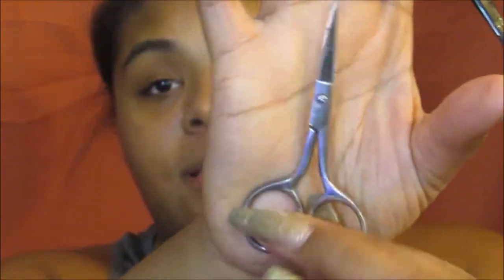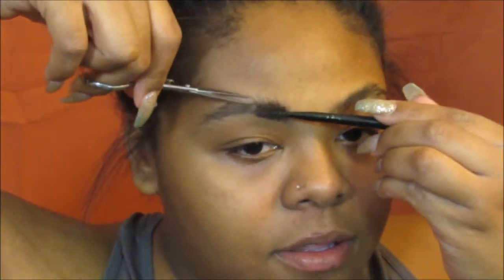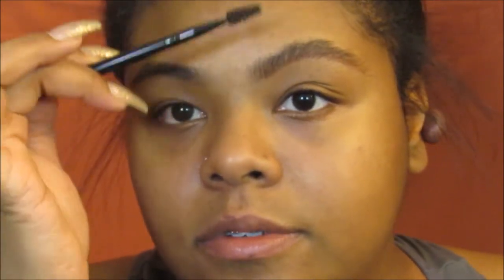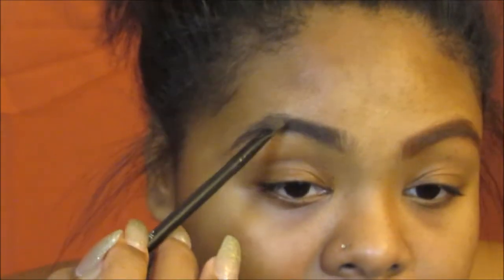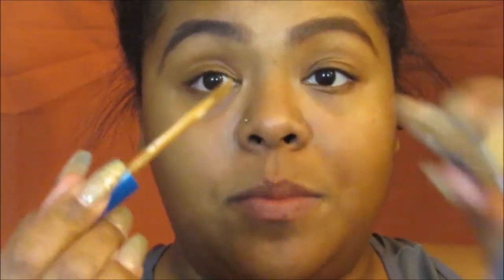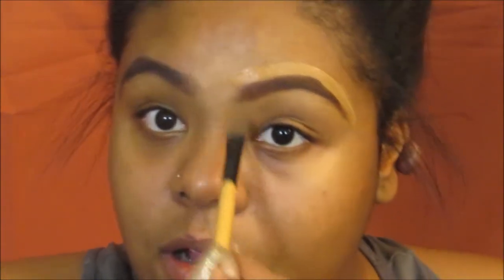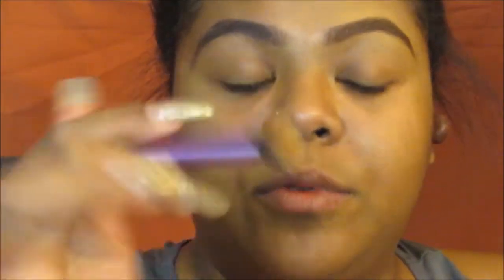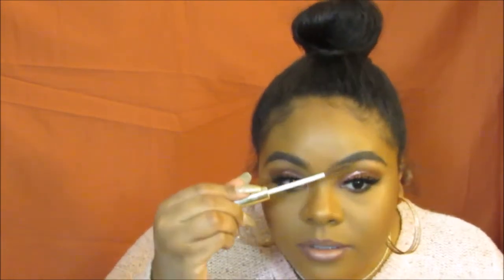3 Ways To Get Bomb Brows {MJ Glam}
What’s up  guys in today’s updated eyebrow tutorial
You’ll see me use three different products to achieve my brows look with this video I wanted it to be very in-depth and informational I hope you guys take away something from watching this video don’t forget to give it a thumbs up and I will definitely see you in my next  upload I love you bye XOXO

Anastasia dip brow pomade  in dark brown
Ruby kiss auto liner in brown
Brow powder in brown
Maybelline better skin concealer in deep
L.A. girl Pro concealer in toffee